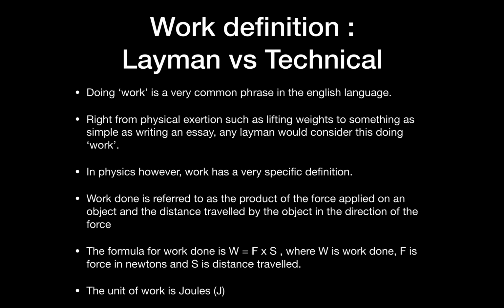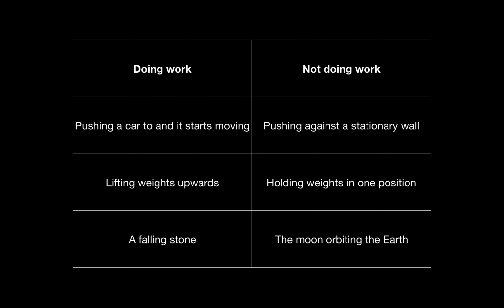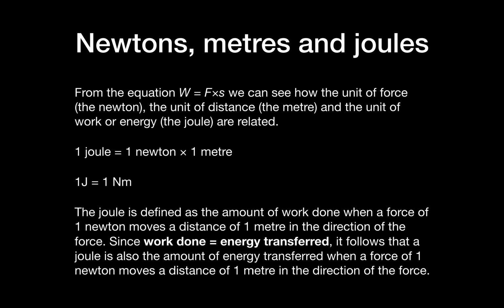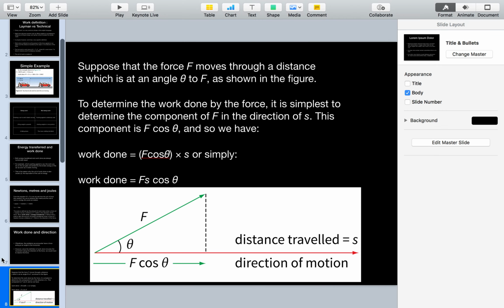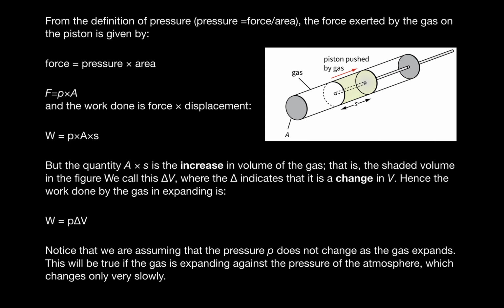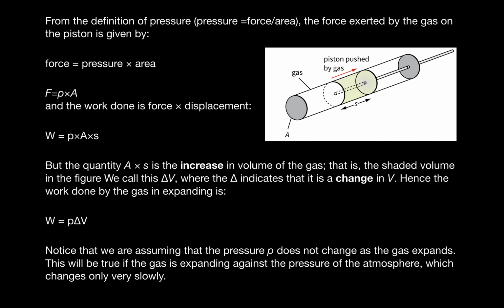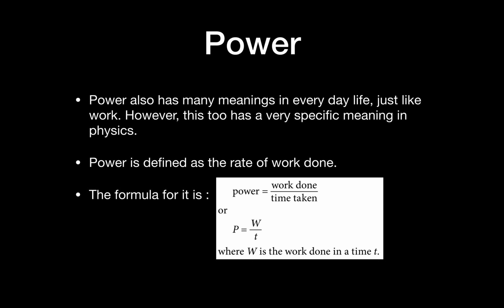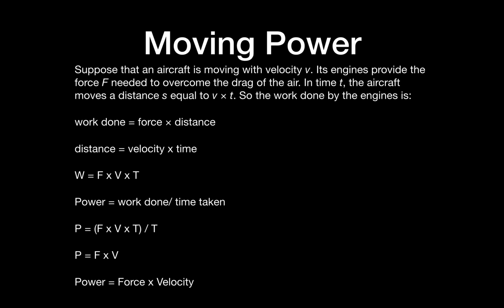AS-Level Physics: Work, Power and Energy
The complete AS-Level Physics: Work, Power and Energy
You can find past papers at gceguide.org